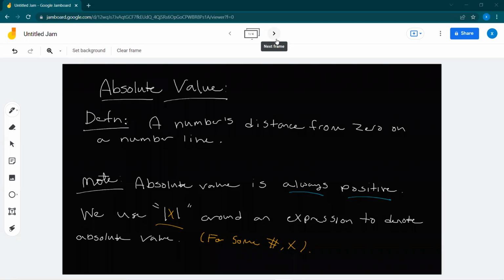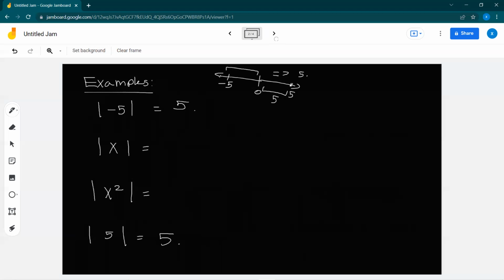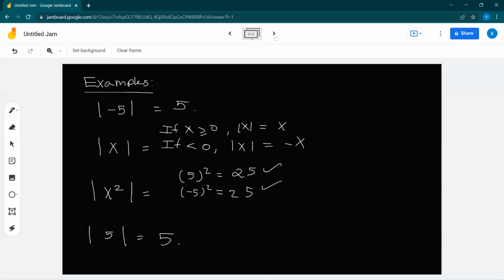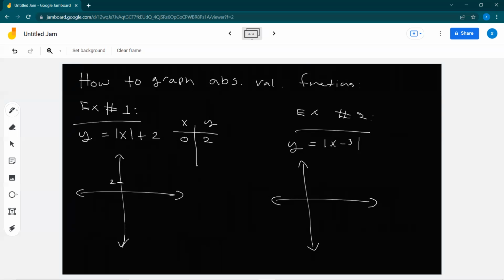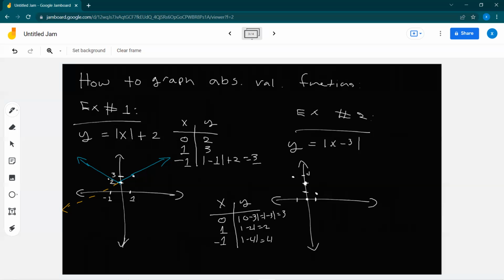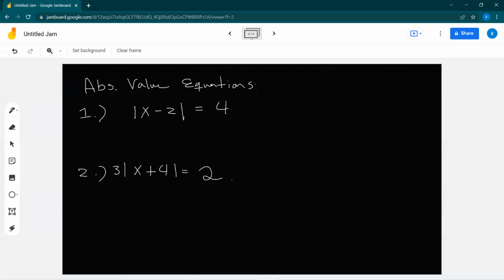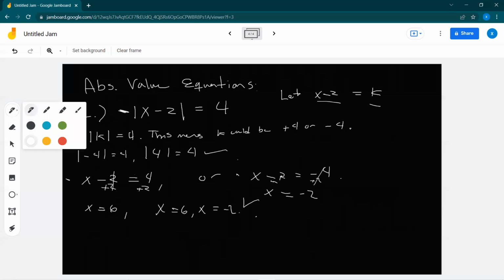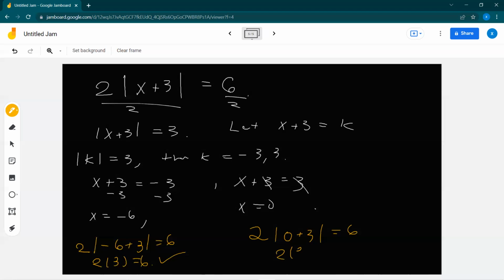Topics in Algebra | Absolute Value | Definitions, equations, and graphs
This video will provide a detailed introduction to absolute value and absolute value graphs/equations.